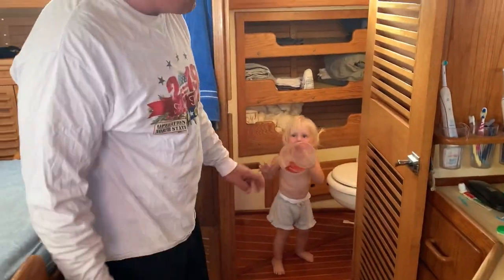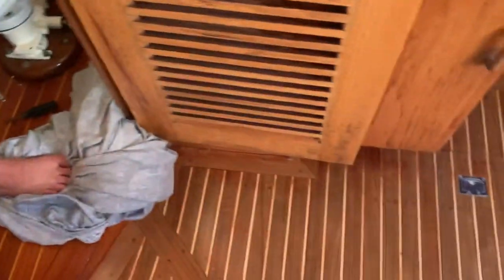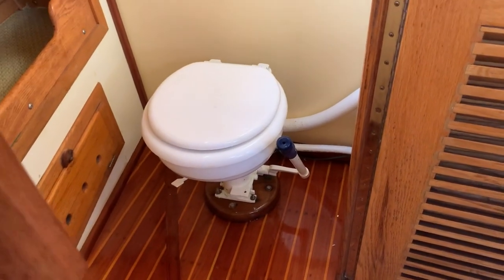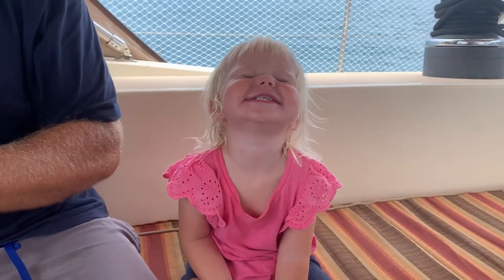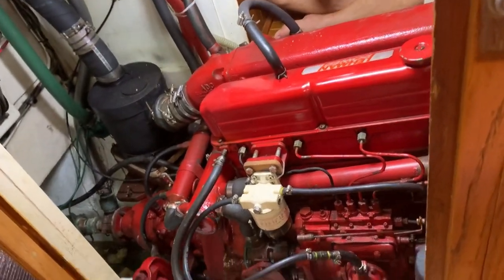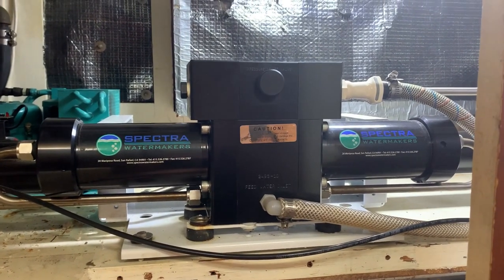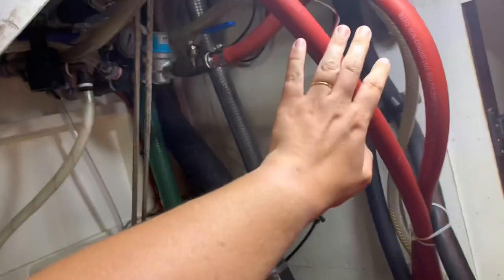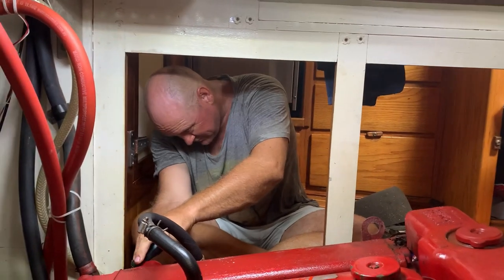Toilet Troubles at Sea | Ep 11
We are at Brampton Island and on the agenda of the "To-Do List" is the toilet! Toilets are a part of regular maintenance on boats, but it's never a fun job.

We are planning on doing some fishing while here and then we will head over and check out this beach and have some time to play. It is Turtle Nesting season and this is a popular beach for turtles to come to to lay eggs so we are going to be mindful. Come join us on this adventure and we will see you in there!

Chapter Content:
00:00 - Introduction
01:04 - Toilets
06:39 - Toilet Whisperer
07:00 - Beach Time
07:24 - Turtle Nest
08:27 - Catching Fish

Baby/ Kid Sailing Equipment We Use
Baby Life Jacket

Musician: @iksonmusic